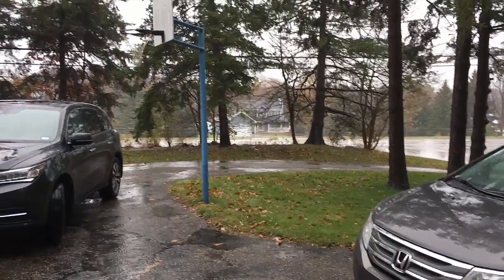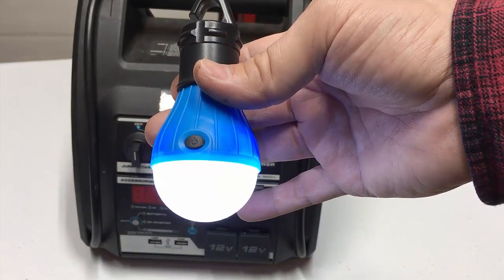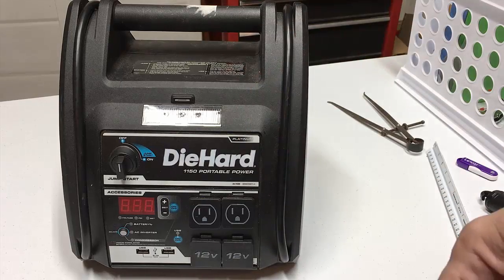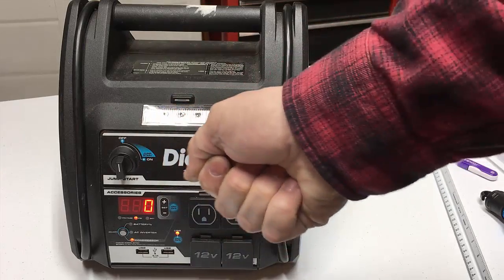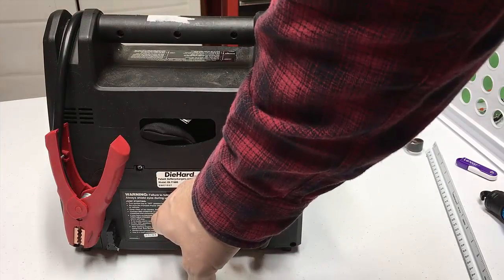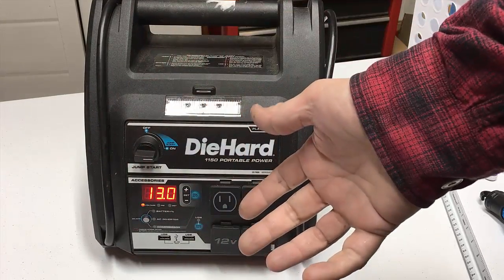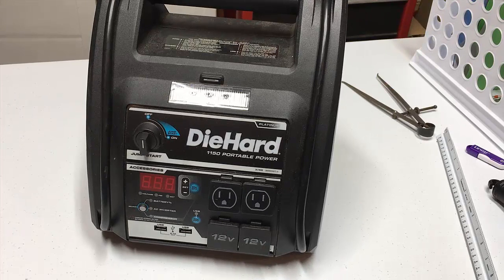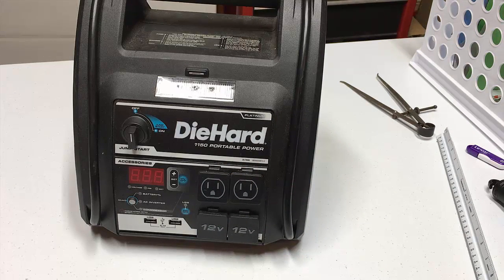Poor Man's Yeti Goal Zero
Why spend $600 on a Goal Zero Yeti 400 when the DieHard 1150 does
the same job — plus MORE — for $250? 🔋⚡

In this video I review the DieHard 1150 Portable Power Pack as a van
life power station: a budget alternative to the Goal Zero Yeti 400
that also inflates tires, jump-starts your vehicle, and has a built-in
work light. I call it the "Poor Man's Yeti Goal Zero" — but it might
actually be better, depending on your needs.

📊 FULL SPEC COMPARISON:

                   DieHard 1150    Goal Zero Yeti 400
Inverter:          400W            400W
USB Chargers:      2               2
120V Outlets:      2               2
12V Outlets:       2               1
Battery:           18Ah (Sealed)   33Ah (AGM)
Jump Starter:      ✅ Yes          ❌ No
Work Light:        ✅ Yes          ❌ No
Air Compressor:    ✅ Yes          ❌ No
Inverter Type:     Modified Sine   Pure Sine
Solar Charging:    ✅ Yes (Part 2) ✅ Yes
Price w/50W Solar: ~$250           ~$600

💡 ALSO REVIEWED:
E-Trends LED camp light — a bright, portable light with emergency
flashing mode, perfect for van camping.

⏱️ CHAPTERS:
0:00 Introduction — Why Skip the Goal Zero Yeti?
0:45 E-Trends LED Camp Light Overview
0:59 LED Brightness & Light Modes
1:40 Emergency Flashing Mode
2:14 DieHard 1150 Portable Power Pack Overview
3:58 Built-In Air Compressor Demo
4:44 Battery Level Display
4:51 Built-In Work Light
6:00 Full Spec Comparison: DieHard 1150 vs. Goal Zero Yeti 400
6:33 Jump-Starting a Vehicle Demo
7:42 Real-World Test — Starting the Van
9:00 Solar Charging Preview (Part 2)
9:30 Final Verdict & Price Breakdown
10:30 Wrap Up & Links

🔗 Part 2 — Adding Solar Panel Charging:
Search "Odyssey Camper DIY Solar Generator" on this channel

🛒 DieHard 1150 Portable Power:

🛒 Replacement Battery:

🛒 E-Trends LED Camp Lights (2-pack):

🛒 Goal Zero Yeti 400 (for comparison):